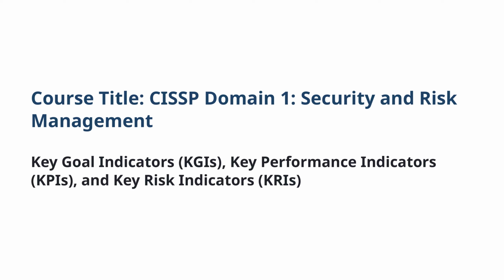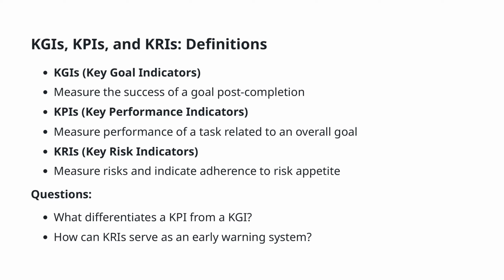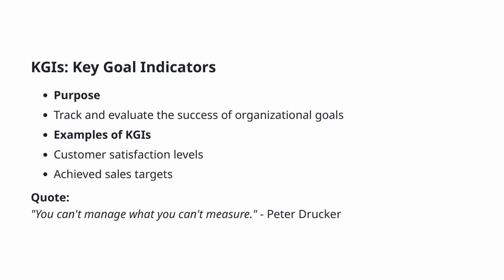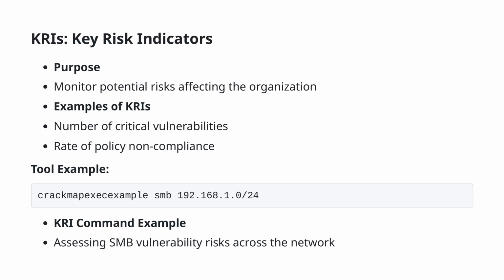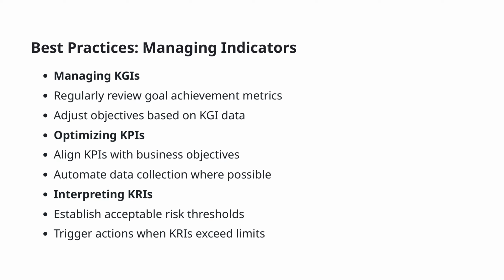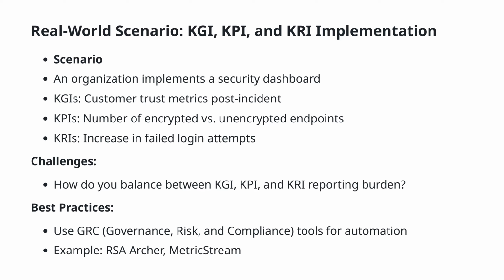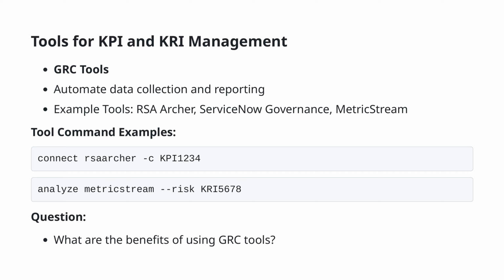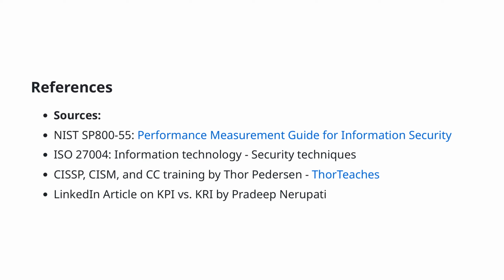Master CISSP Domain 1: Security & Risk Management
Unlock insights into CISSP Domain 1 by understanding KGIs, KPIs, and KRIs. This video is essential for those aiming for CISSP certification and wanting to enhance their knowledge in security and risk management.

Key Concepts Covered:

1. Overview of KGIs, KPIs, and KRIs
2. Practical examples and definitions
3. Real-world scenarios for implementation
4. Best practices for managing indicators

Stay ahead in your cybersecurity career with these critical insights!

2. Thor Pedersen's CISSP Training